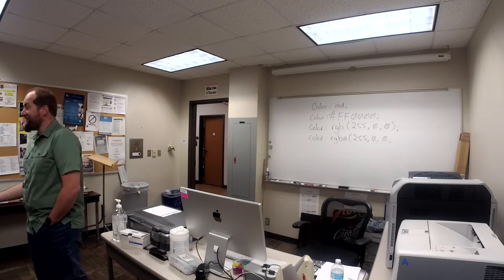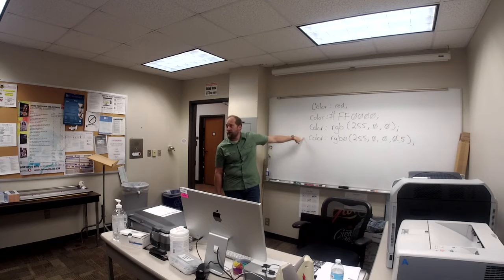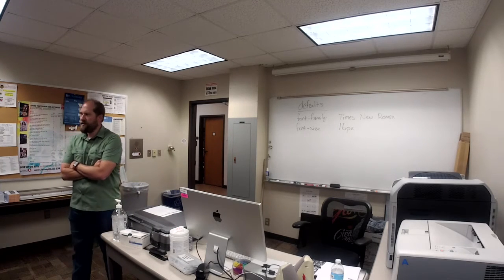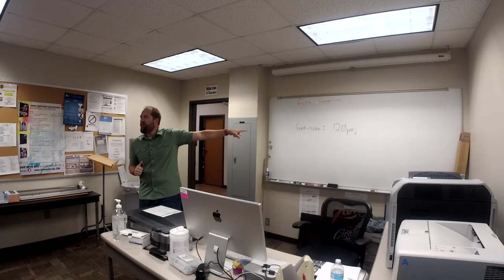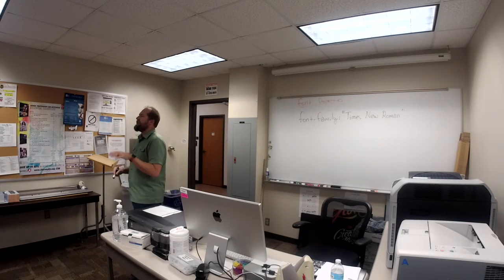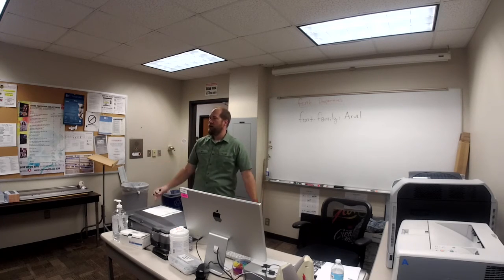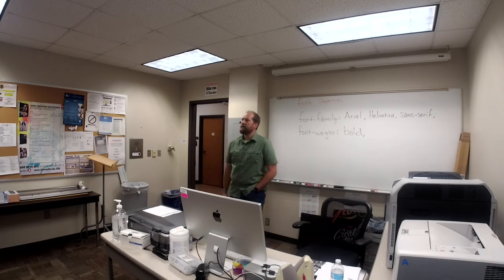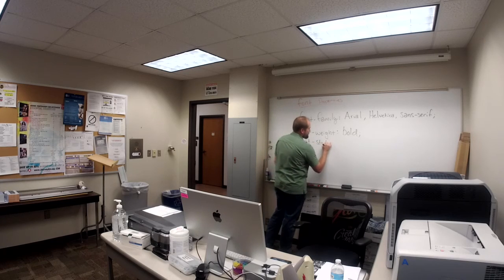Web Design 1, Lecture #9: Font Properties and Color Values